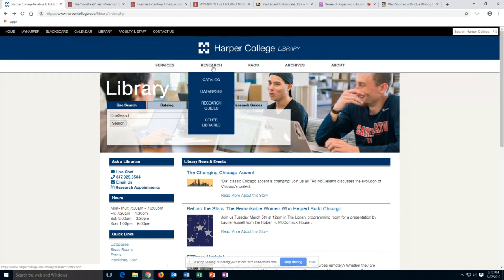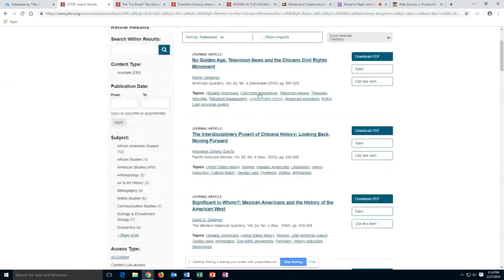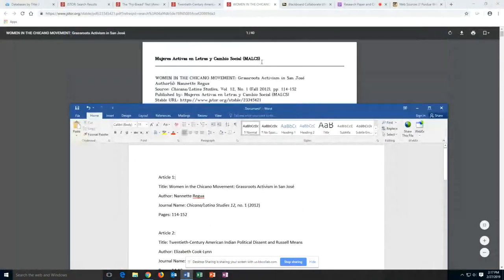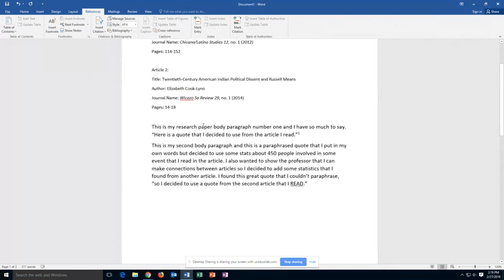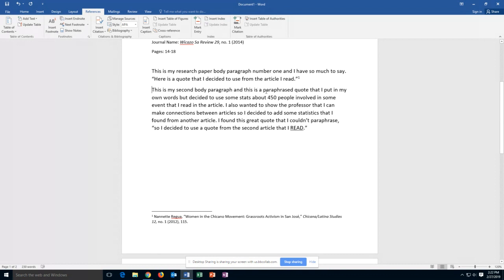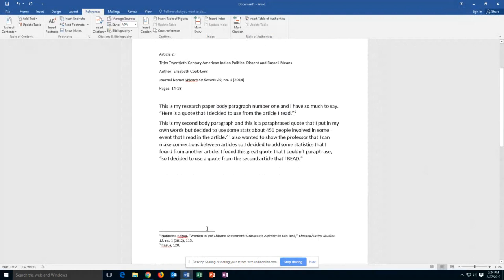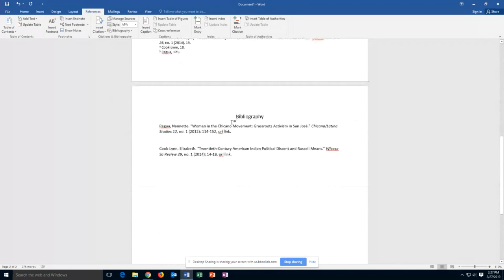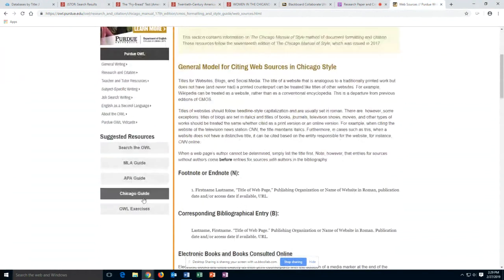HST 111/112 Research and Chicago Style Citation Tutorial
This video was created for students in Professor Lopez's HST 111 and HST 112 courses at Harper College (Palatine, IL).
This video demonstrates how to access the preferred research database and citation guidelines for Prof. Lopez's classes.